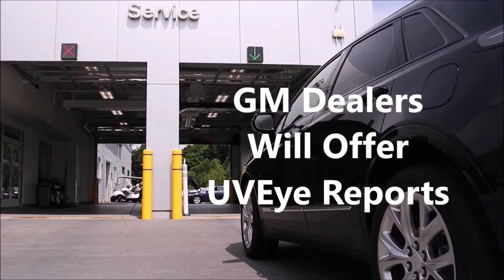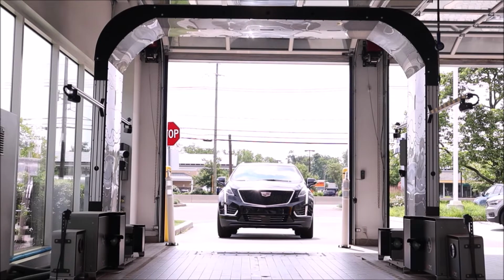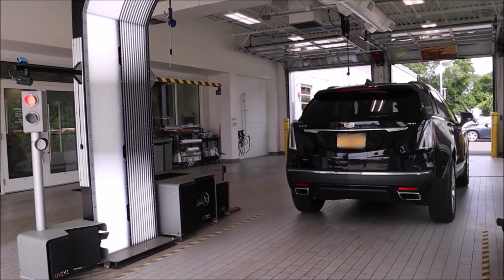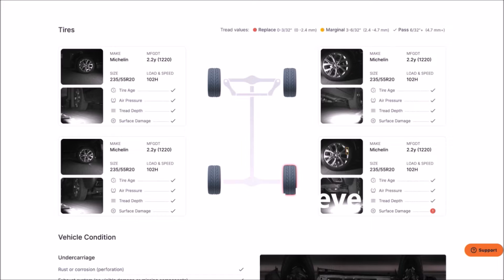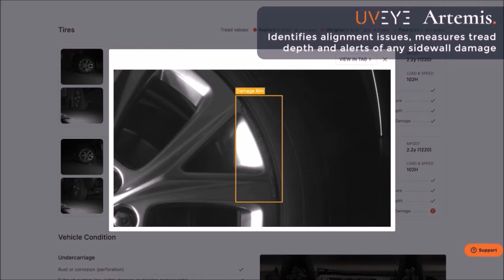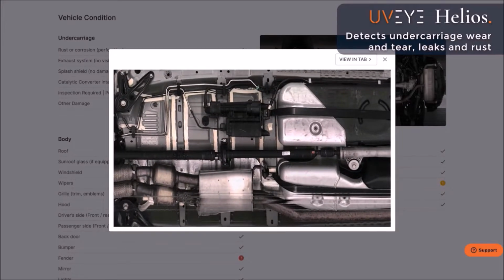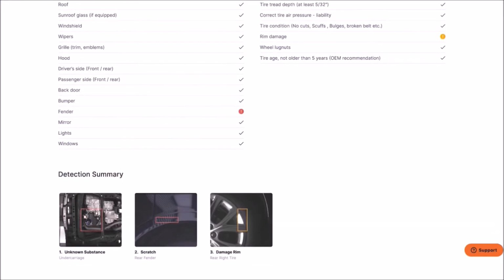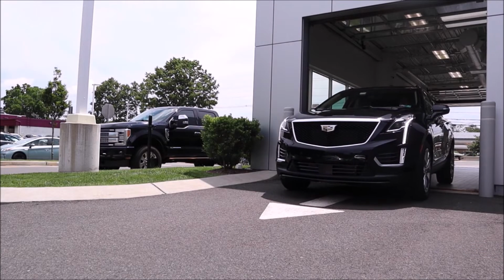GM Dealers Get UVEye Scanners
Just announced that very soon your General Motors dealer will probably offer the full-body scanners from auto supplier UVEye. This video explains how the system works and the expectations at GM.